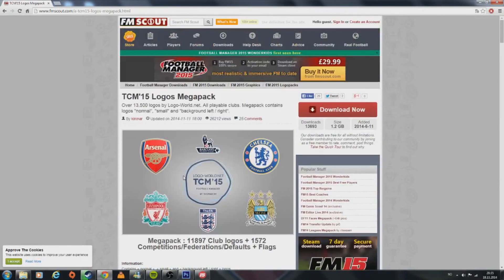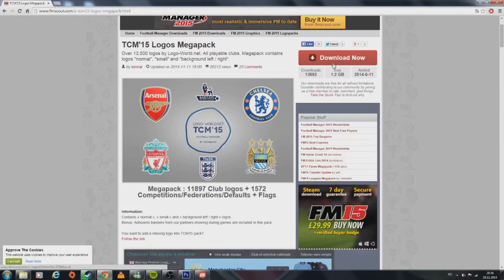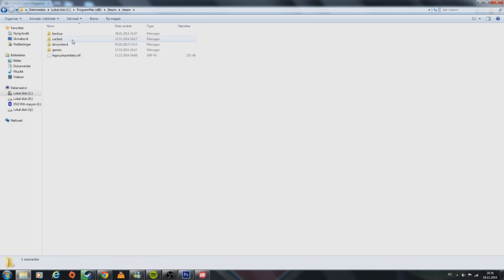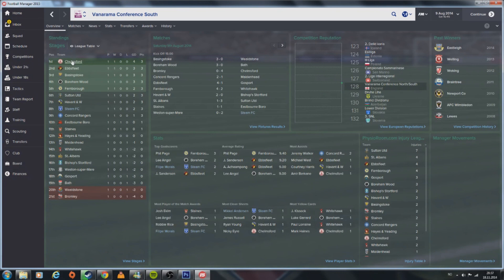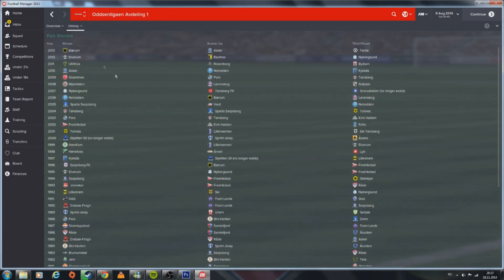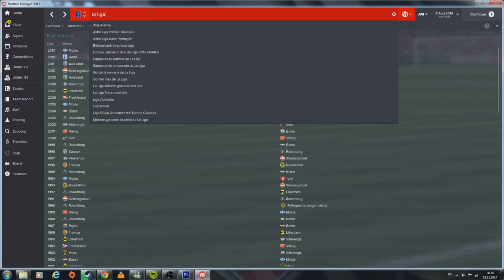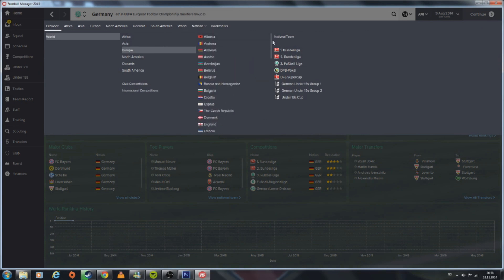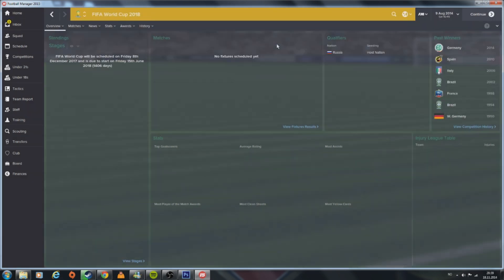FM 15 | Tutorial | How to install Logo Pack